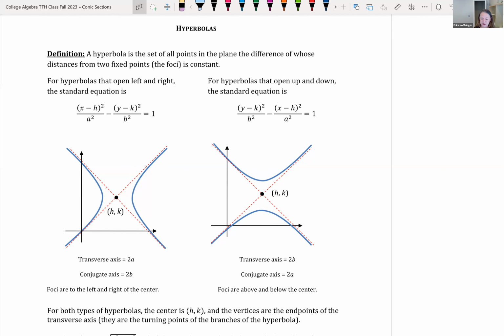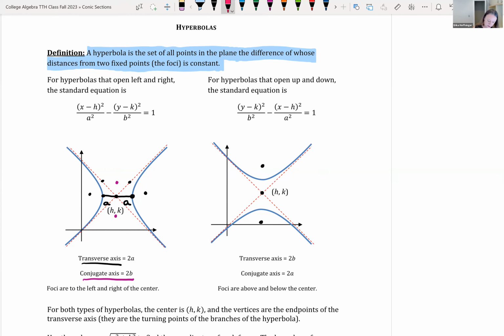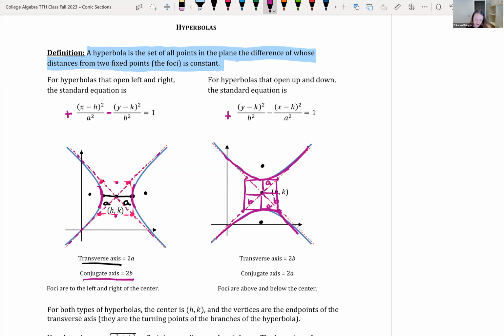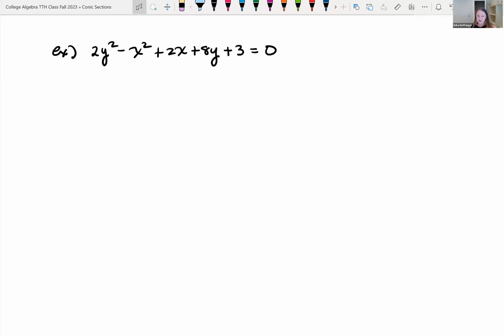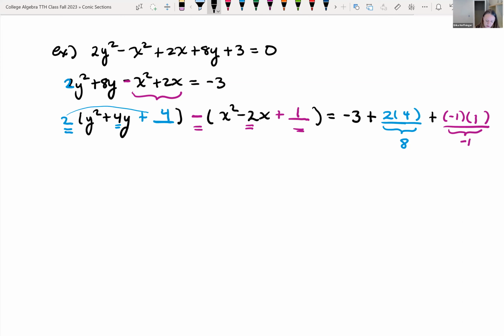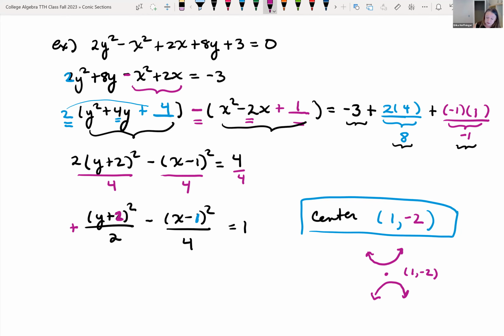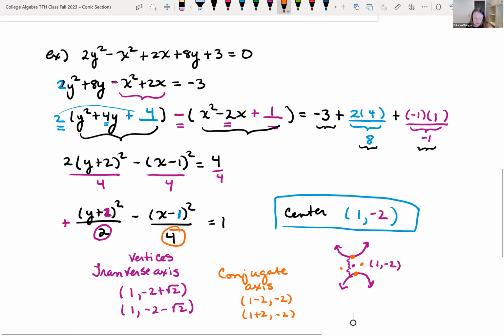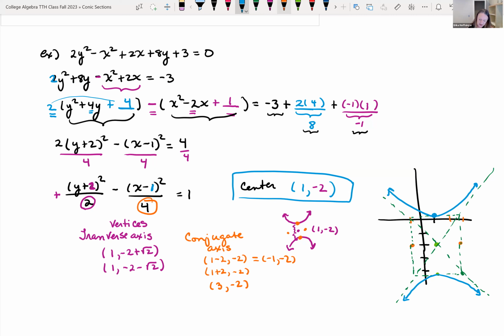Conic Sections - Hyperbolas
In this video we quickly introduce Hyperbolas.  We go through the definition of the hyperbola, terminology about the graph of the hyperbola and then work with putting an equation in standard form and graphing.